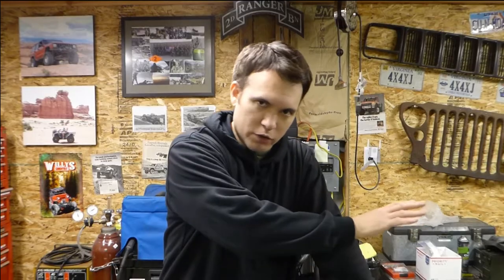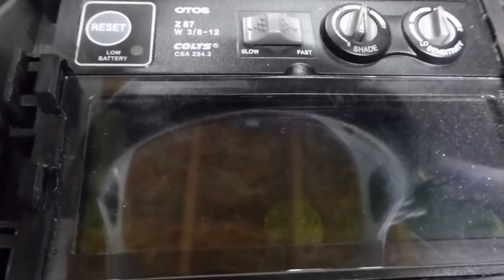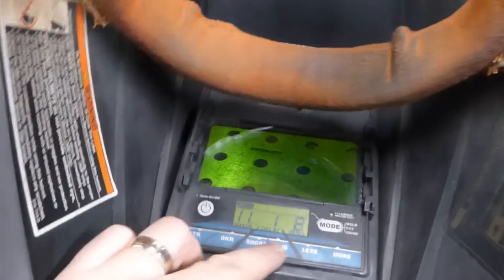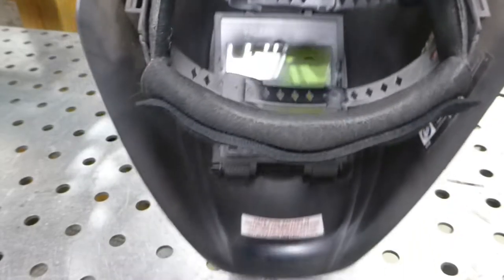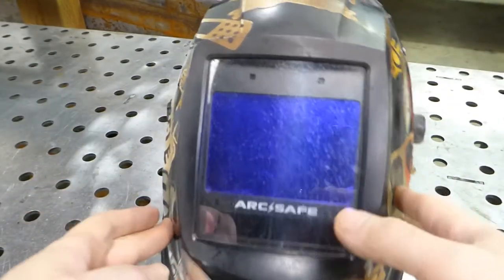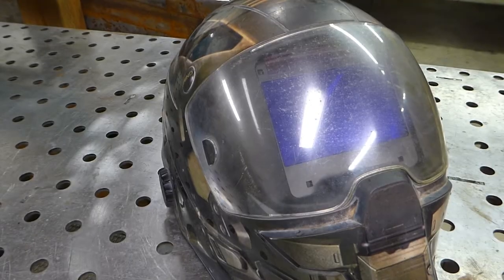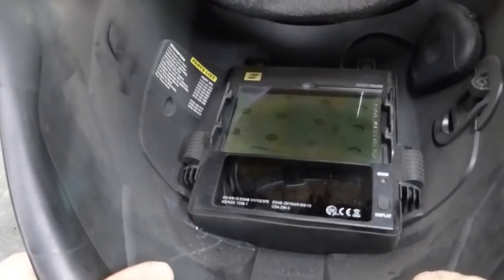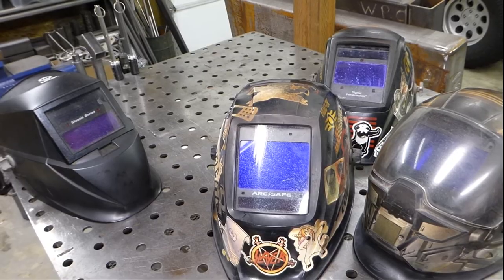2023 Ultimate Welding Helmet/Hood Showdown. Do You Always Get What You Pay For? NO BS!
An honest, no bullshit review and breakdown of several welding hoods I've used in my welding career.

CHAPTERS:
0:00 Start
0:13 Introduction
1:17 My welding background
2:08 Miller Classic Series review
7:44 Miller Digital Performance review
13:24 Vulcan ArcSafe review
19:16 ESAB Sentinel A50 review
28:31 Wrap-up & conclusion

TOOLS OF THE TRADE:

Miller Classic Series
- Pros: Inexpensive, uses AAA batteries
- Cons: Small viewing area, less comfort and options

Miller Digital Performance
- Pros:  Easy to use controls, large spectrum of shades
- Cons: Too expensive, headgear sucks

Vulcan ArcSafe (aka: Lincoln Viking Jr)
- Pros: Inexpensive, large viewing window, single battery
- Cons: Headgear padding, extra work to remove lenses, it's Harbor Freight

ESAB Sentinel A50
- Pros: Looks cool, comfortable, long battery life
- Cons: Too expensive, headgear sucks, lenses scratch too easily, expensive consumables

Miller Half-Mask Respirator